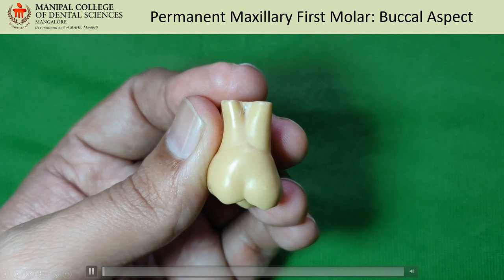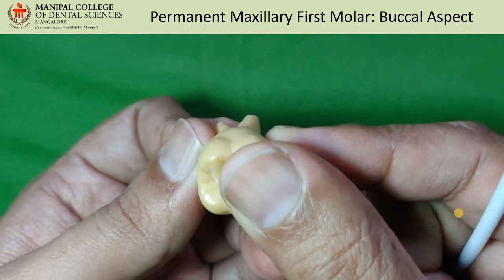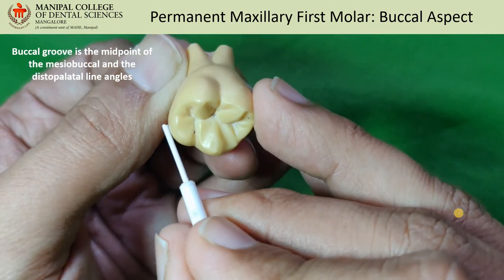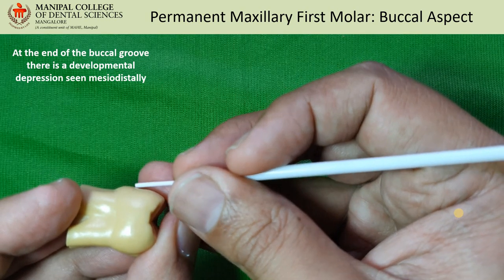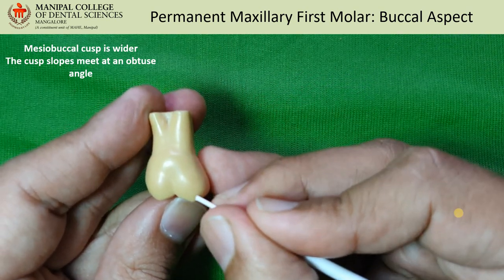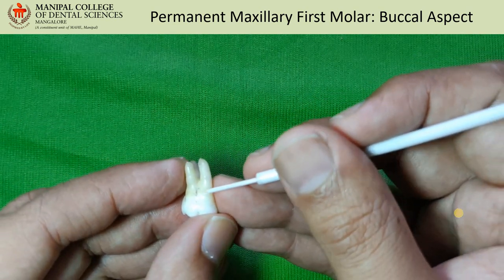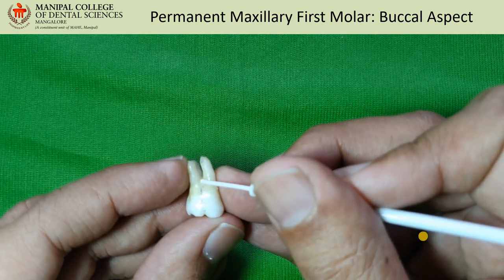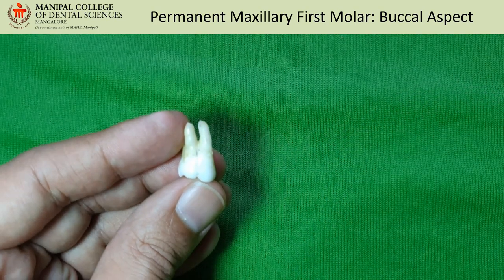Permanent Maxillary First Molar buccal aspect